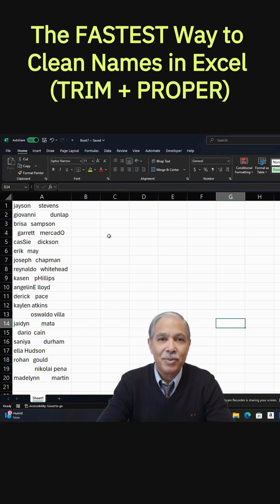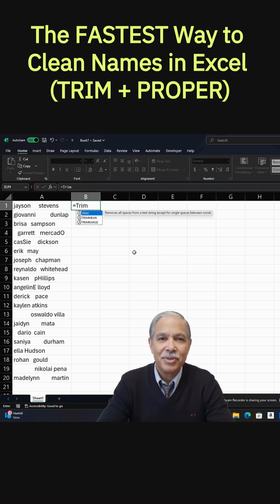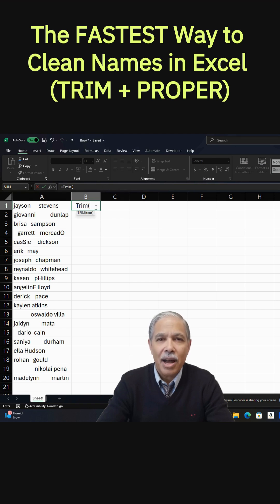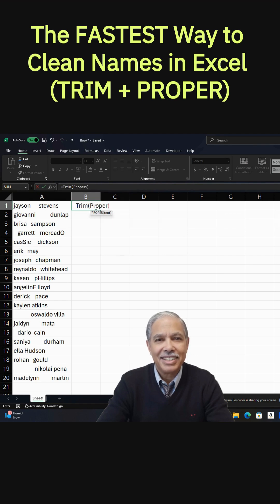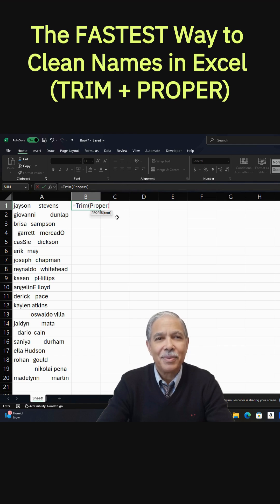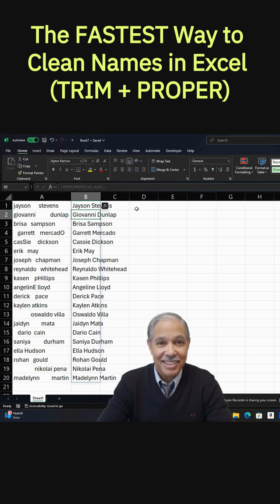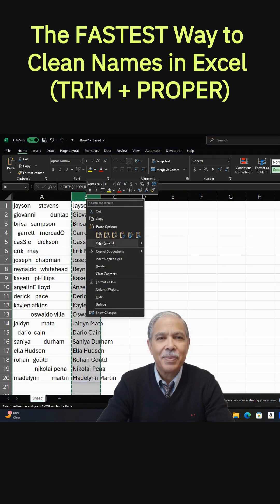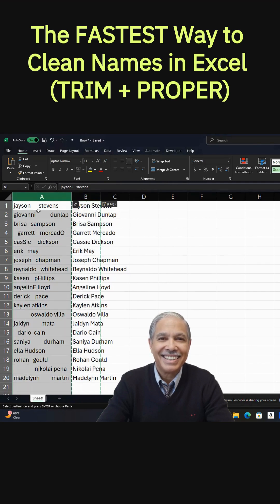The FASTEST Way to Clean Names in Excel TRIM + PROPER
Clean messy names in Excel in seconds! Learn how to use TRIM and PROPER functions to remove extra spaces and format names perfectly.
In this quick Excel tutorial, I’ll show you how to clean and format names using the TRIM and PROPER functions. You’ll learn how to:

Remove unwanted spaces with the TRIM function

Capitalize names correctly with the PROPER function

Apply formulas across a range

Convert formulas to values with Paste Special

Perfect for anyone working with messy data, spreadsheets, or imported lists, this trick will save you time and make your Excel sheets look professional.